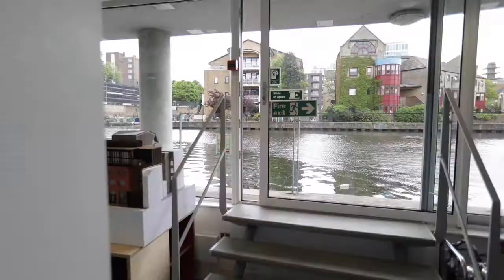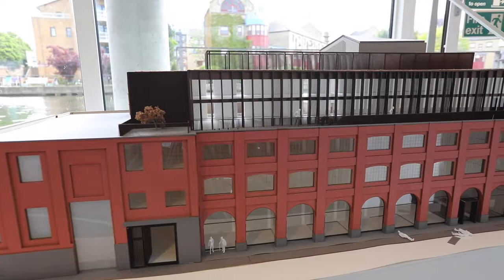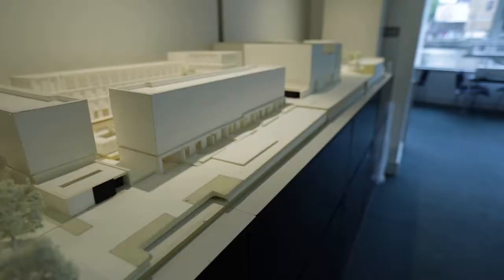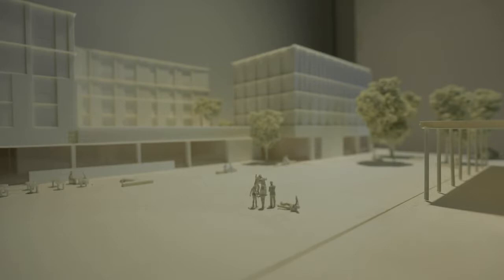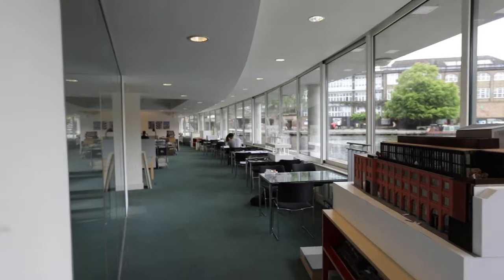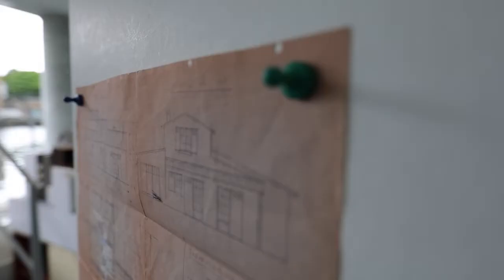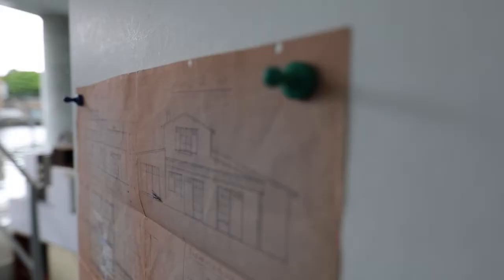MagScapes | Jeremy Lee | Stanton Williams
Jeremy, Co-Founder of MagScapes - visits Stanton Williams Architects to speak with Nicola Alger - Studio and QA Manager about why they chose magnetic walls as a feature of their working environment.

About MagScapes:
Jeremy Lee is an entrepreneur and co-founder of MagScapes the first company to invent and patent magnetic wallpaper. The company now manufactures and sells a range of ferrous wall products and custom solutions. A British company with head office and showroom in London with distribution worldwide.
At MagScapes, we believe magnetic wall spaces do more to encourage personal and group expression across class, cultures and generations.